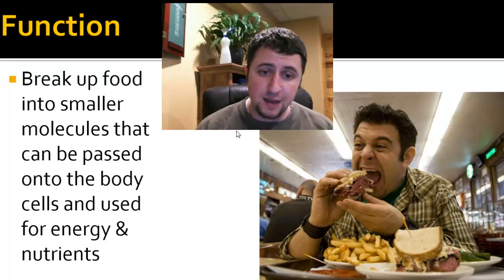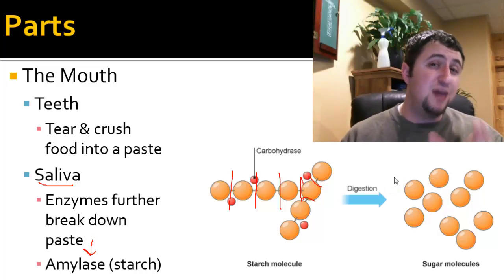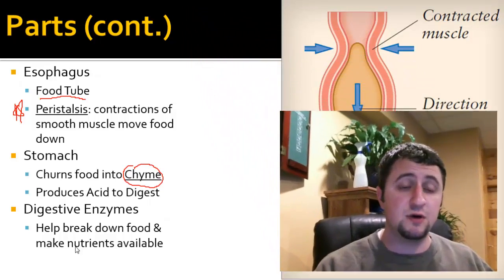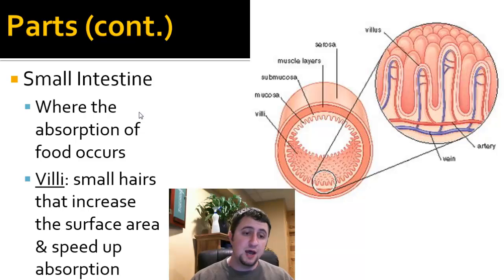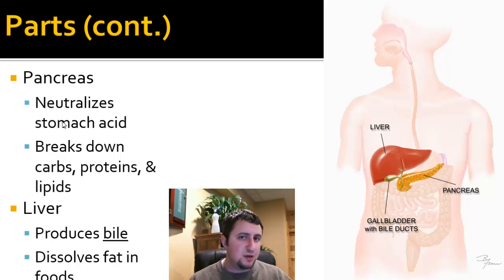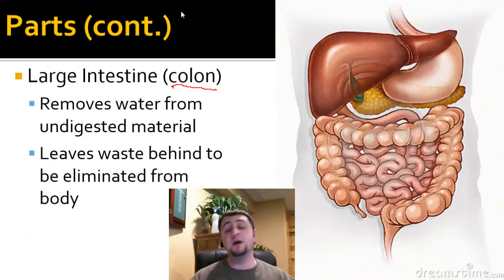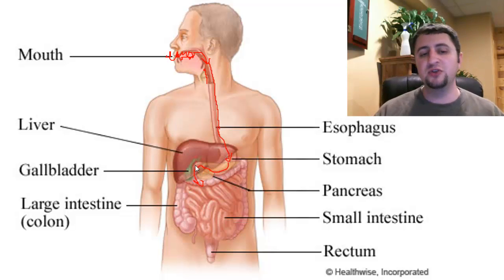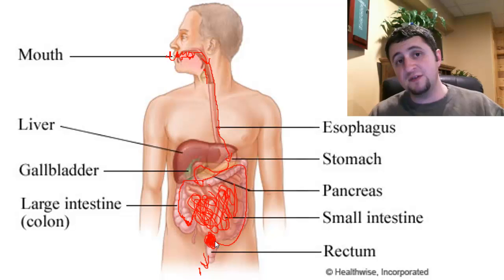Digestive System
This video describes the basic structure and function of the digestive system.